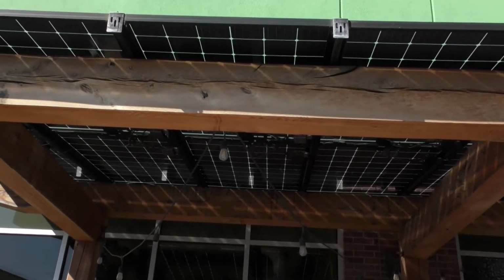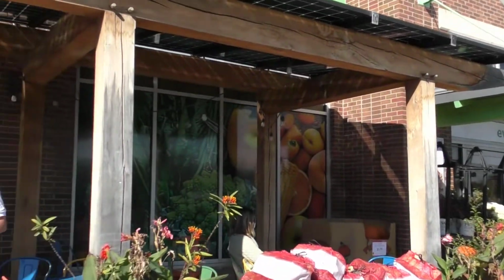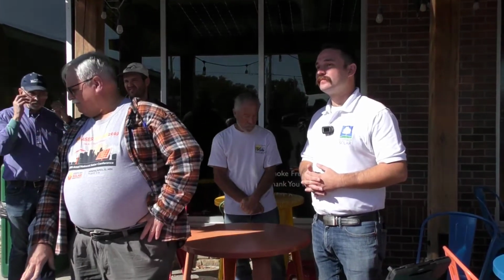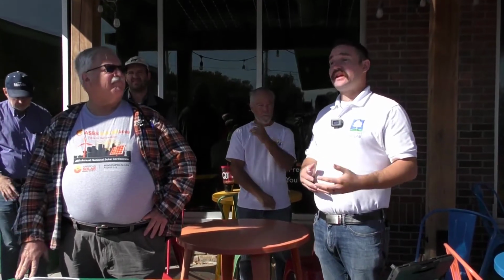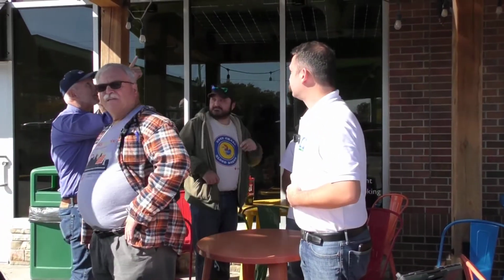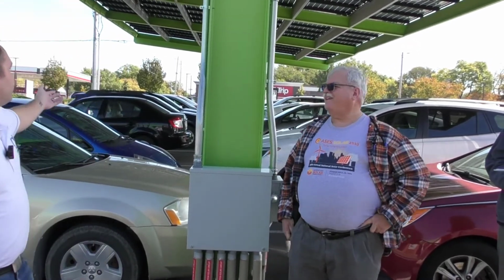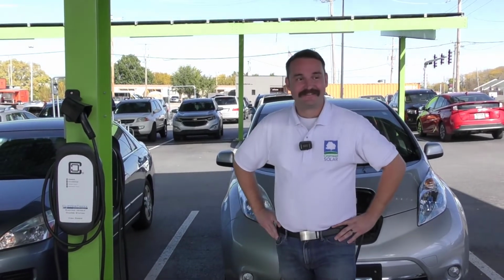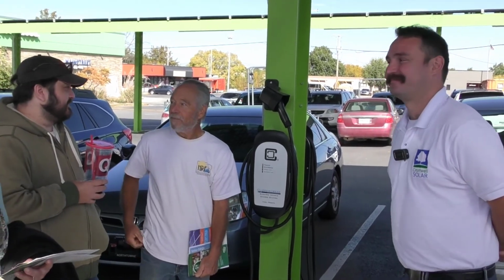HRES 2022 Solar Tour Lawrence KS MERC COOP